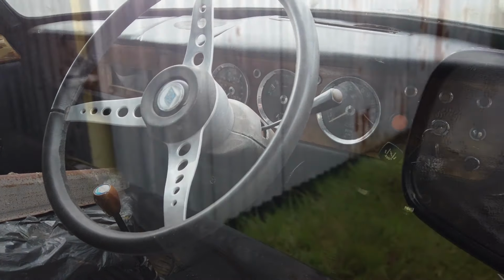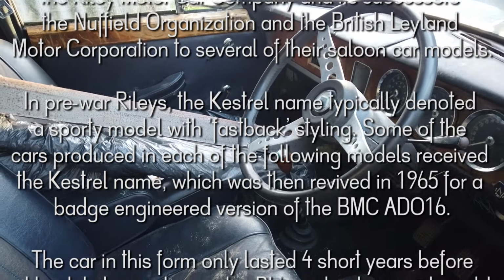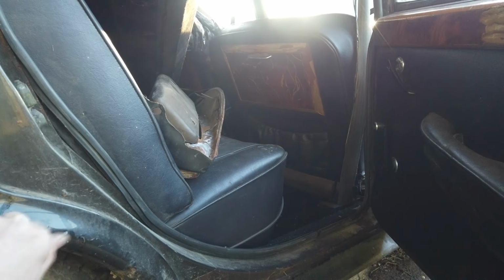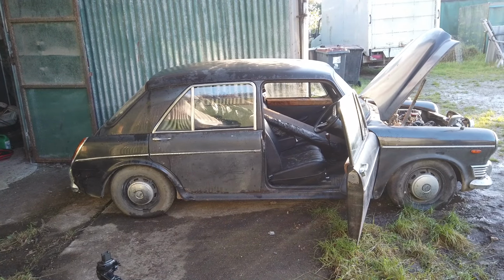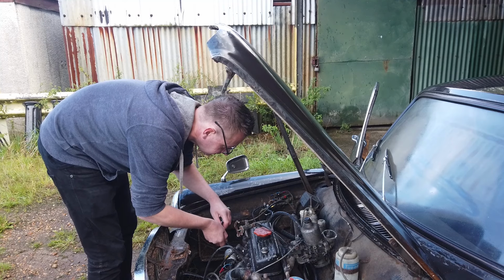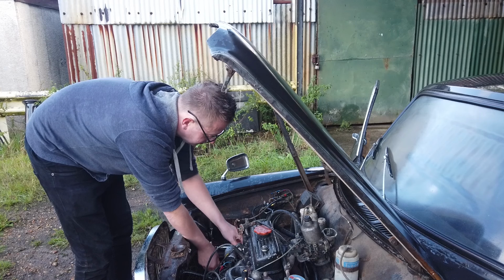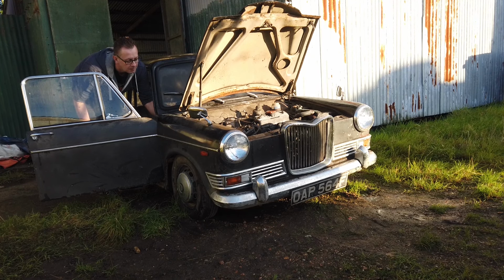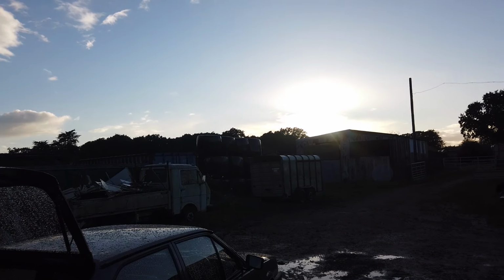THE LIFE OF RILEY - RARE BARN FIND RILEY KESTREL - NEW PROJECT!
This week i try and get a very rare 1960s Riley kestrel running. Left parked and abandoned, we take a look at this forgotten survivor. Will It show any signs of life?...